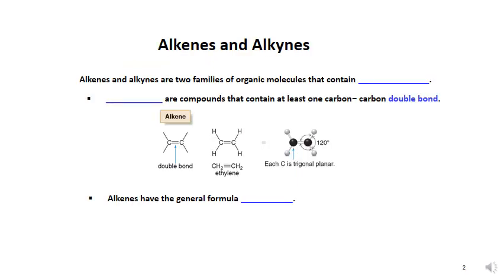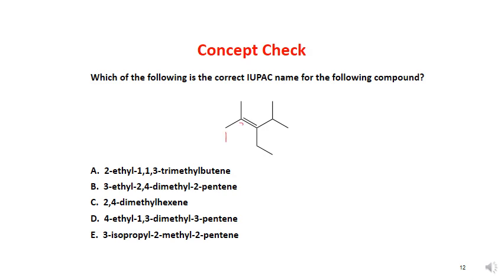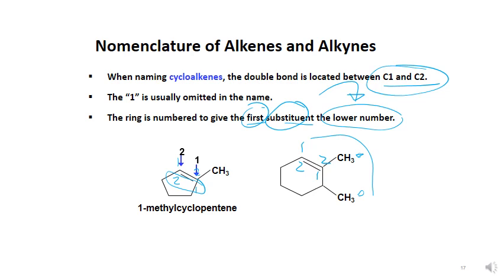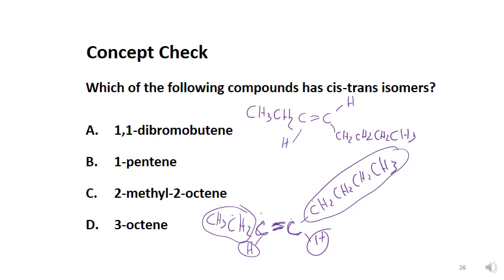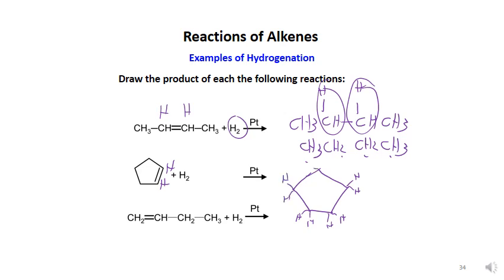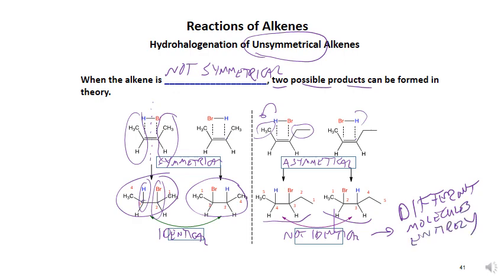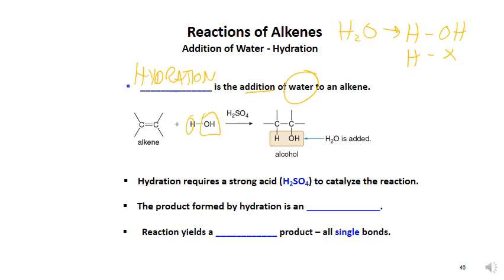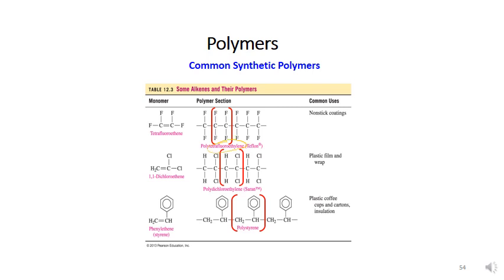Chem 112 Set 3 Alkenes and Alkynes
Alkene/Alkyne identification, naming, reactions